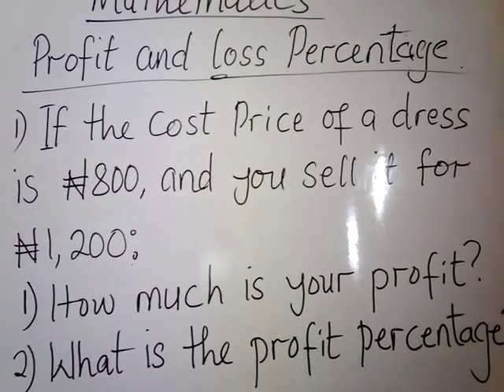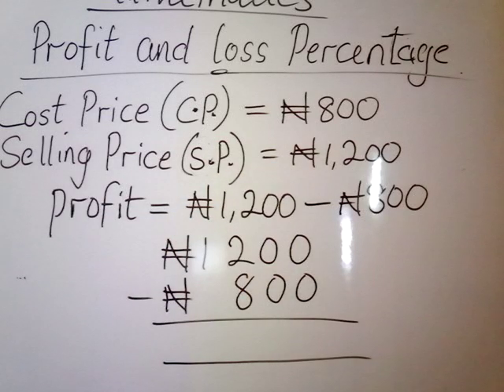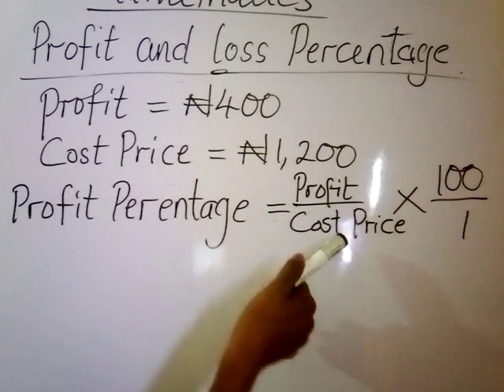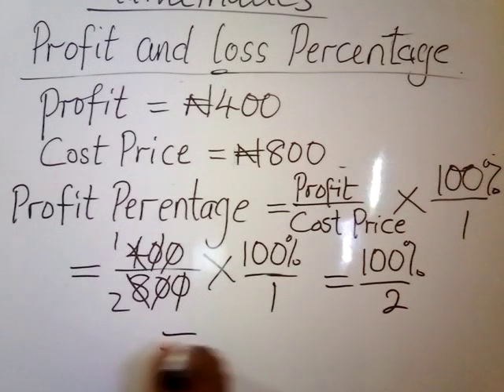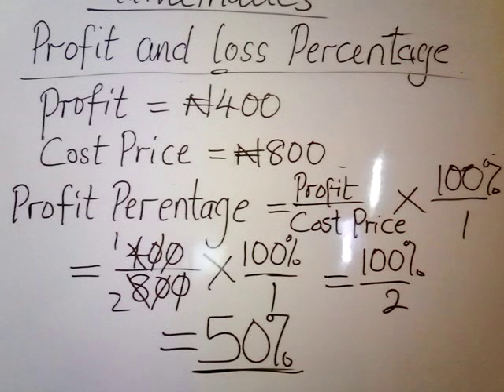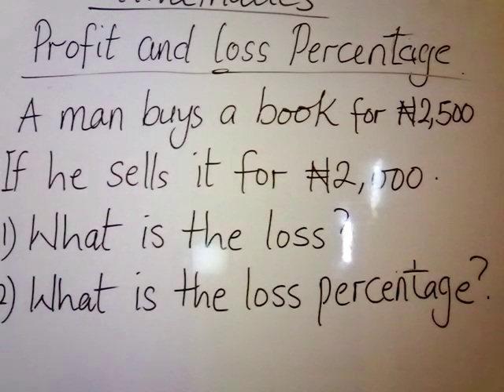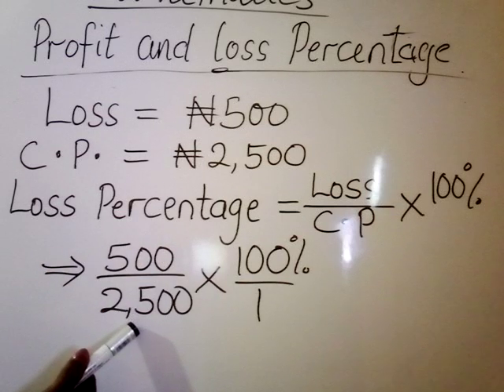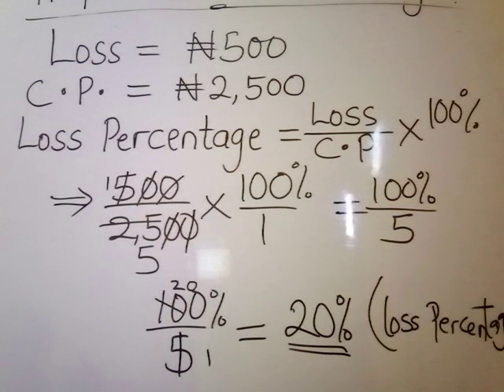PROFIT AND LOSS PERCENTAGE Grades 5 & 6 T2W5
This video gives in-depth explanation of how you calculate the percentages of profits and losses. Although this video is for Grades 5 & 6 students, it can also be of great help to students in secondary schools